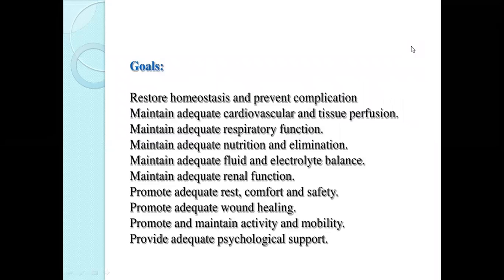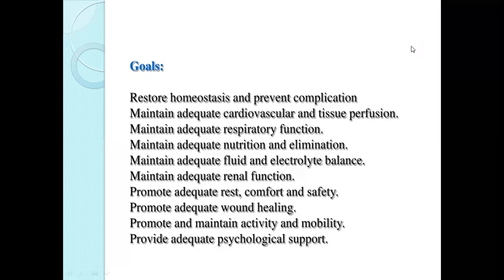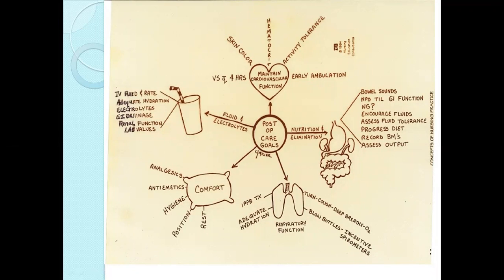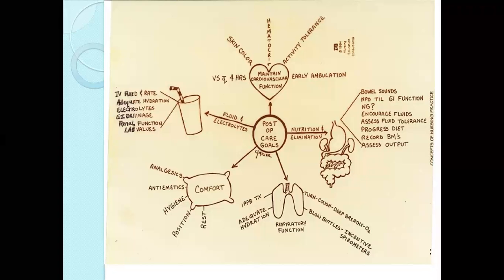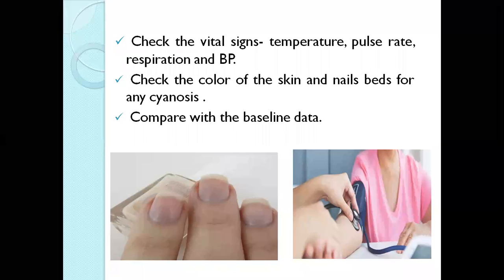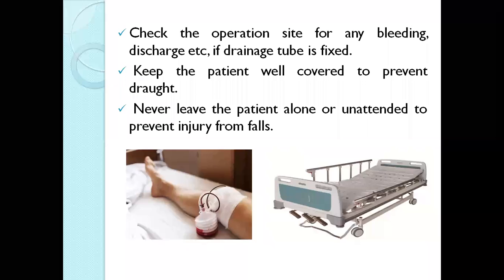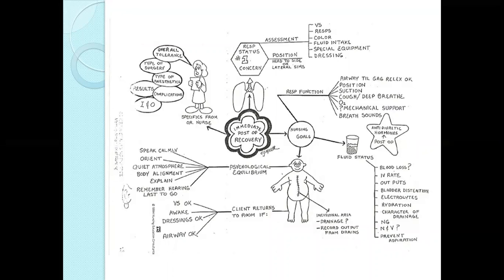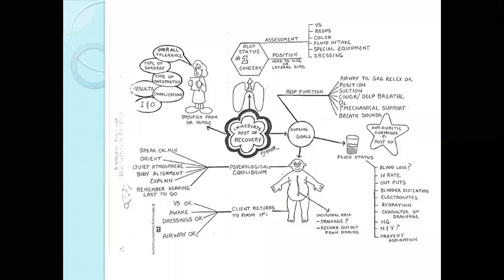Postoperative nusring care of Patient : Part 1